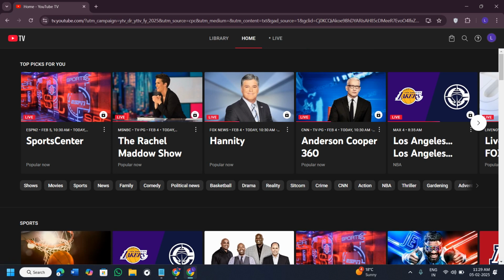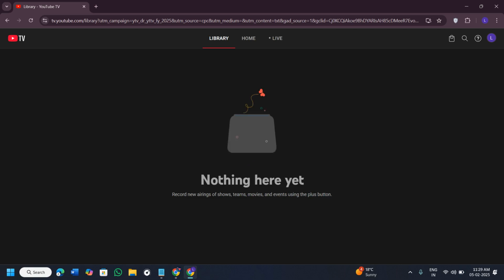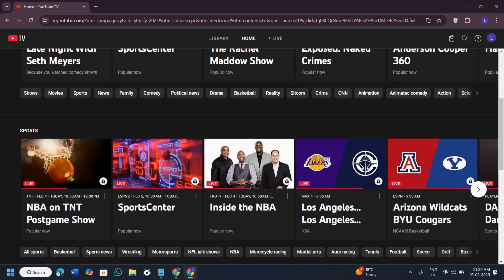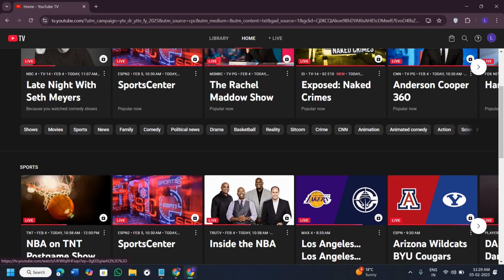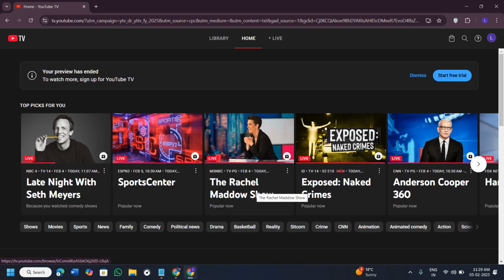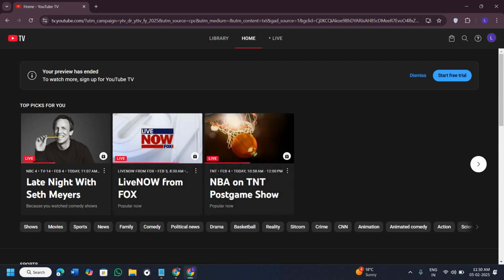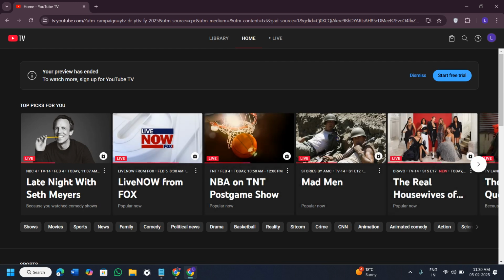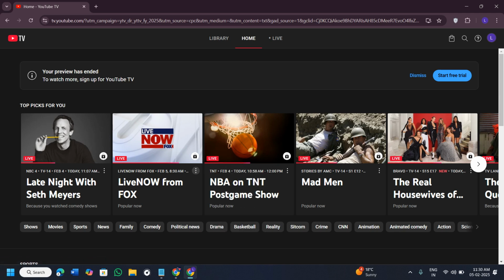How to Disable TV Queue on YouTube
Welcome to the Fixed Formulas YouTube channel! In this tutorial video, I will show you How to Disable TV Queue on YouTube